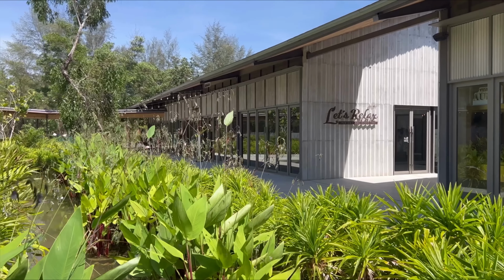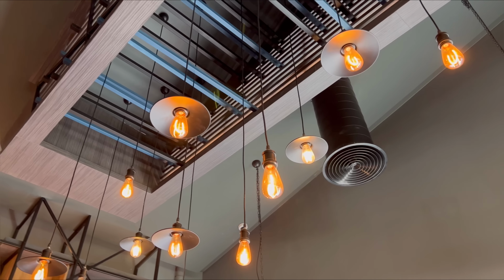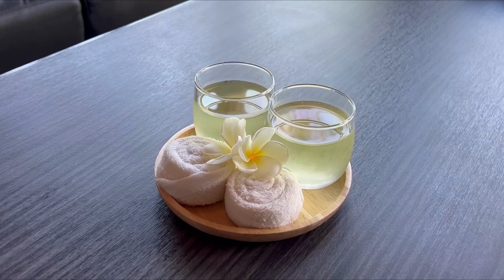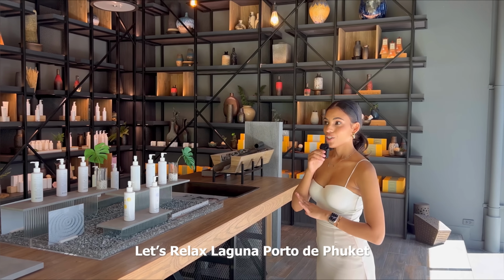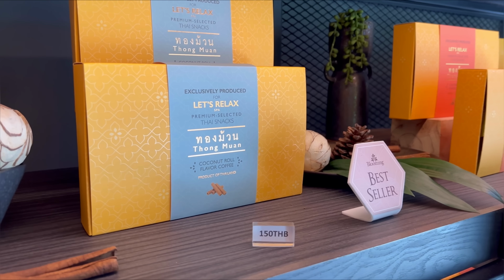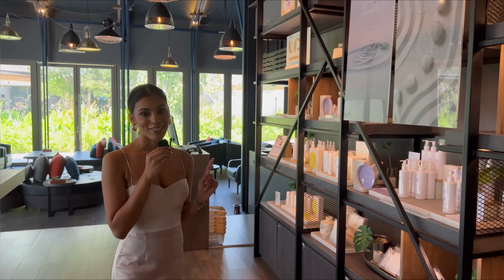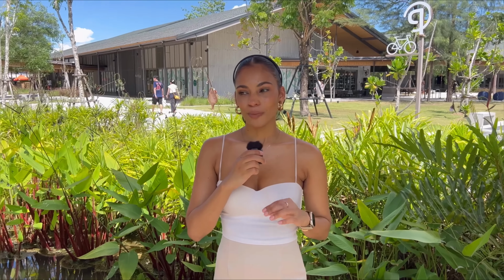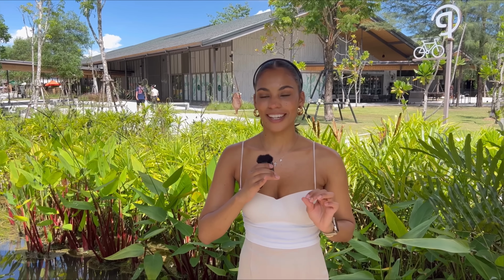ASMR: I Tried an Aloe Vera Wrap with Scrub and Massage!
📍Phuket, Thailand
Name of treatment: Aloe Vera wrap

The Microphone I use

👀If you go to China you'll need a VPN to connect to western websites such as YouTube, Instagram, FB and WhatsApp. I use Express VPN, here 30 days free

Timestamps
00:00 - intro
00:57 - Let's Relax info
01:42 - left leg aloe scrub
03:22 - right leg aloe scrub
05:22 - back aloe scrub
07:00 - aloe arm scrub
09:00 - scrub body surface
11:50 - aloe chest scrub
12:06 - aloe belly scrub
12:54 - left underarm aloe scrub
13:53 - right underarm aloe scrub
14:07 - wrapped up like burrito
15:22 - lotion leg massage
15:38 - lotion back + arm massage
18:50 - Let's Relax info
19:05 - conclusion

hey everyone, today I tried an aloe vera wrap with scrub and massage at let's relax in Phuket, Thailand. This treatment was very relaxing and made me fall asleep! The therapist started to put aloe vera on my legs giving me a scrub and massage at the same time, then she moved on to my back, neck, arms, belly and head. Last she put me into a wrap and I had to wait there for 10 minutes.
This massage was so relaxing and if you are ever in Phuket you must try it!